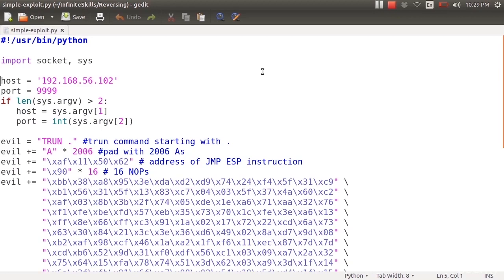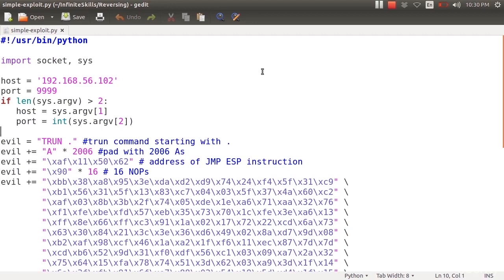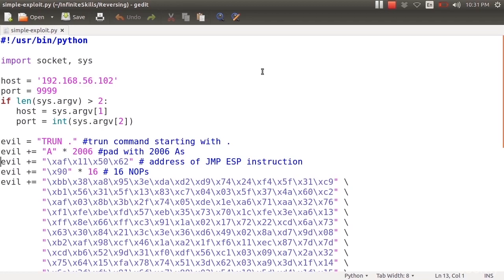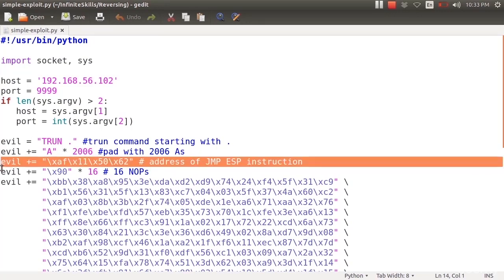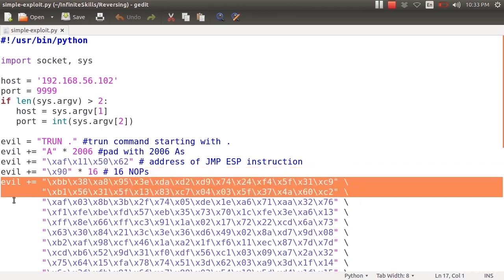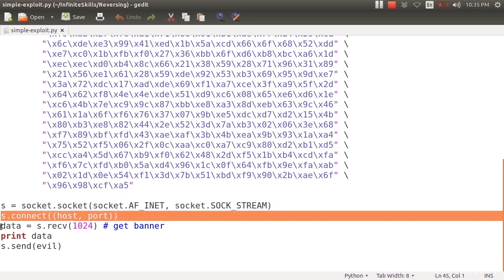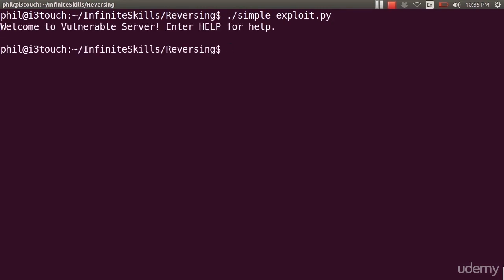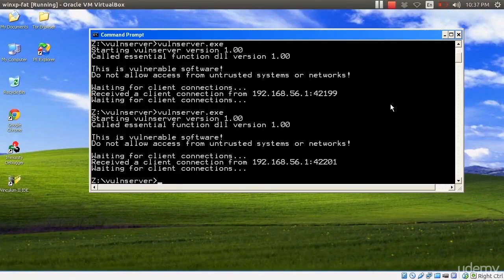058 A Simple Exploit Script